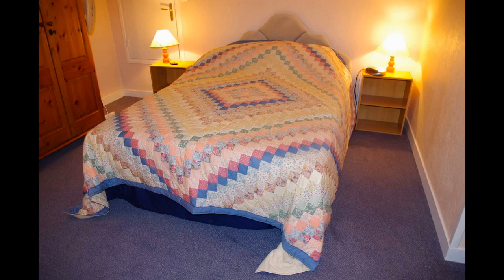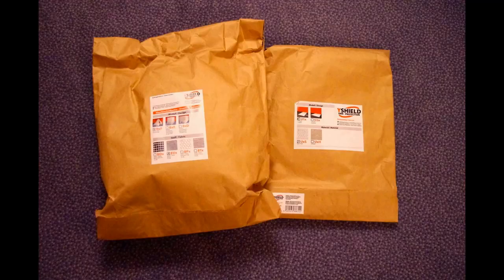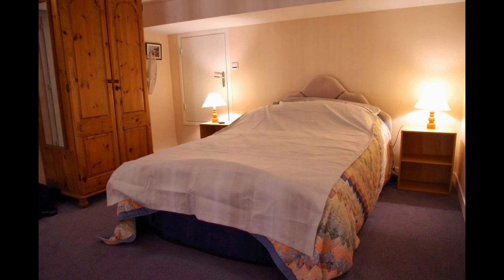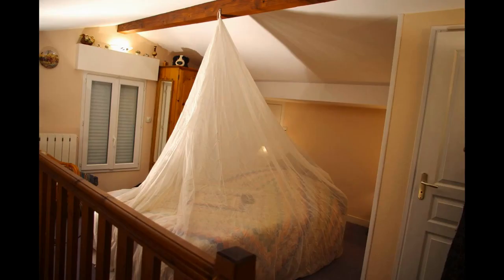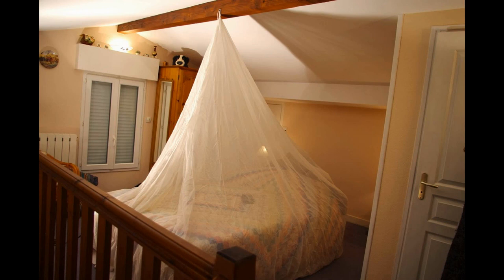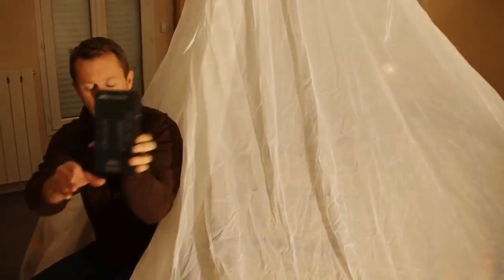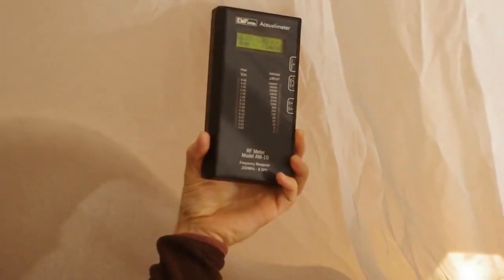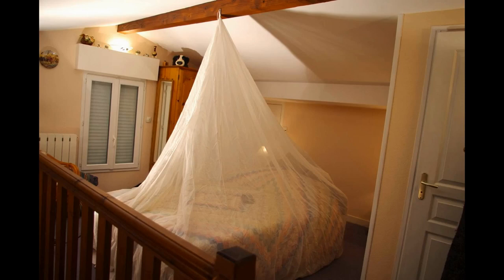EMF Bed Faraday Canopy Shields - Do They Work?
Electromagnetic field (EMF) exposures are a growing problem. More and more studies attest to these dangers.

Why Is It So Important to Shield From EMFs At Night?

The studies also tell us that nighttime EMF exposures are the most harmful to our bodies. Since the advent of the wireless revolution most bedrooms have become subjected to high levels of EMFs.

Nighttime is a busy time for our bodies its when our cells engage in rejuvenation, regeneration, detoxification and production of melatonin. Melatonin is a hormone secreted by the pineal gland when we sleep. Studies show that nighttime EMF expsoures severely curtail these cellular activities and the production of melatonin. Melatonin is vital to a number of bodily processes and our health; notably the body needs melatonin to have a properly functioning immune system.

How To Shield

There are various ways to shield from EMFs. Whole room shielding is one option. It has the advantage of making your whole room a low EMF zone but whole room shielding can be very expensive and difficult to achieve.

Another option is shielding using an EMF Faraday canopy. Its called an EMF Faraday canopy because it works on the same principle as a Faraday cage. That's to say radio frequency radiation shielding is achieved via the creation of a sealed enclosure -- in this case a canopy and ground sheet.

In this video I test the effectiveness of an EMF bed canopy shield using an RF meter.

Watch my video to see how effective EMF bed canopy shielding is.